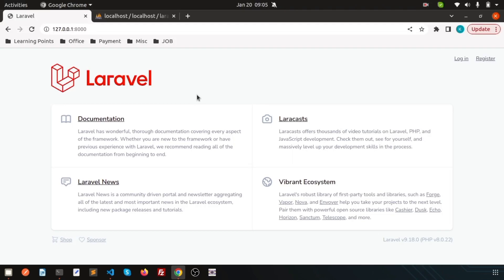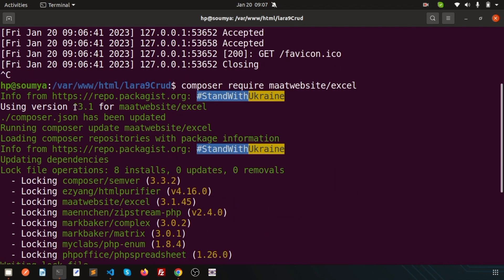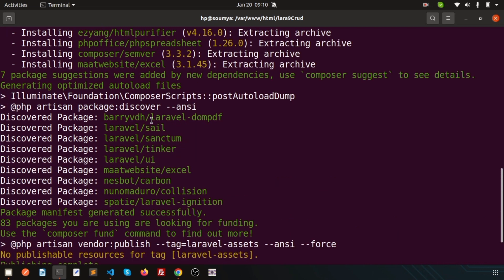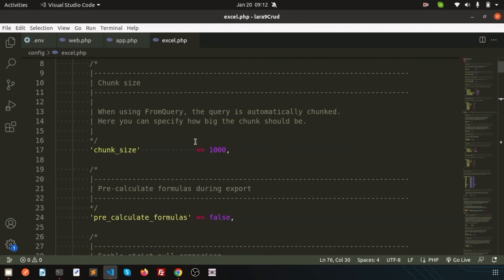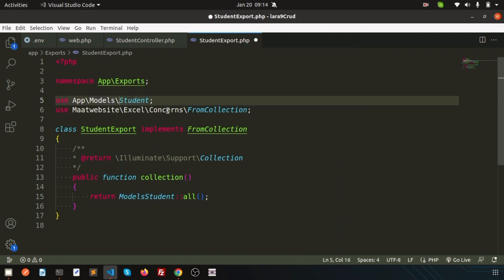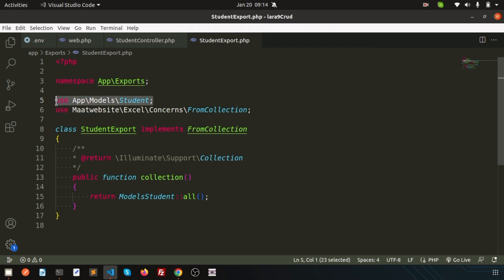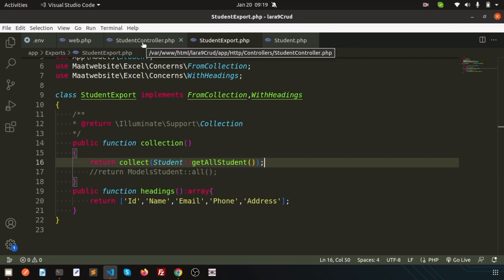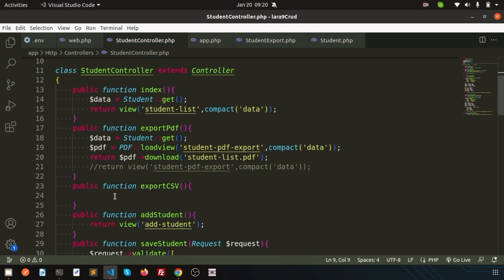Export data in CSV format | Maatwebsite package | Laravel 9 | Laravel tutorial | Learning Points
How to export data in CSV format | Maatwebsite package | Laravel 9 | Laravel tutorial | Learning Points

How to export data into CSV.
How to export laravel blade as CSV File.
How to install laravel package.

Laravel export with Maatwebsite

Chapters
00:00 Introduction
01:10 Maatwebsite Package Installation
02:20 Package Configuration
03:50 Publish Package
04:10 Configuration File Setting
07:00 Create export class
09:04 Create excel heading
10:10 Fetch record from DB
12:15 Call model function from export class
13:40 Create controller function and call export class
15:36 Create route link
16:35 Download csv and excel file
17:30 Conclusion & Next video topic